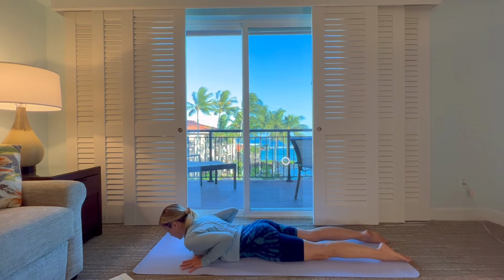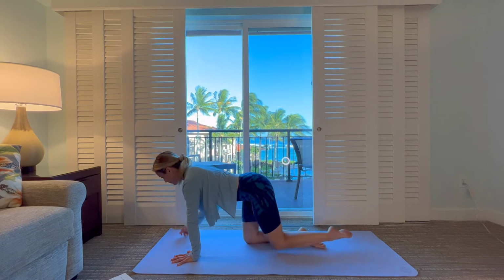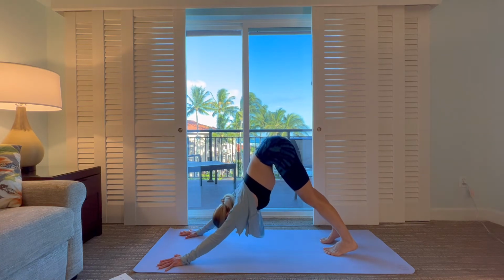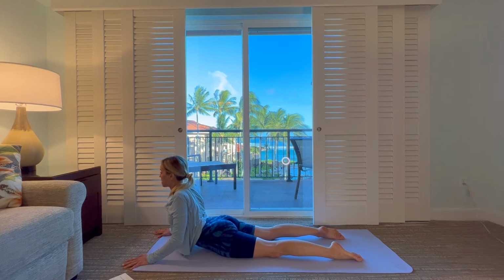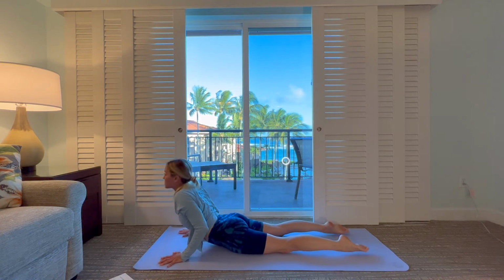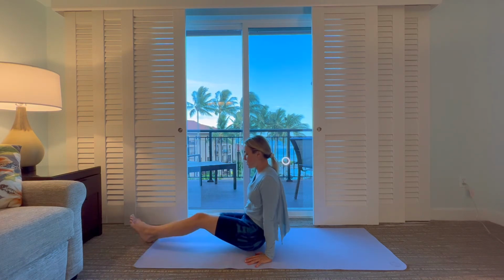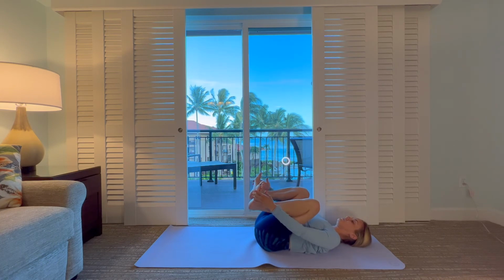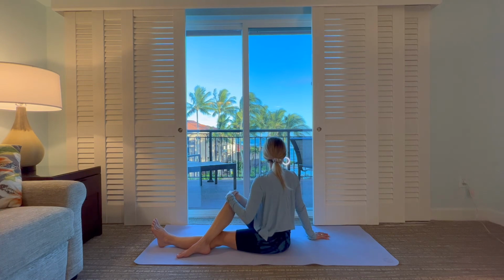Intro Gentle/Beginner Yoga Class